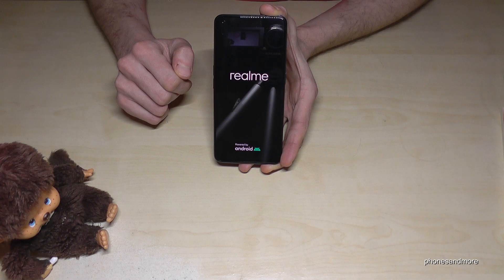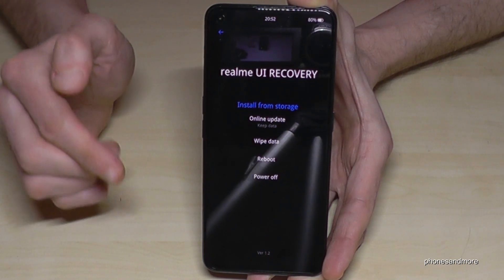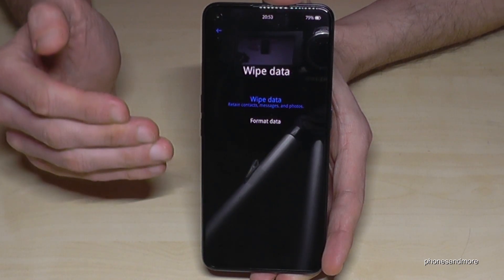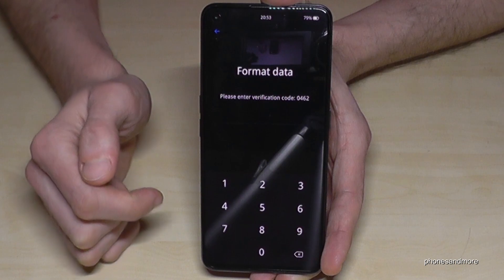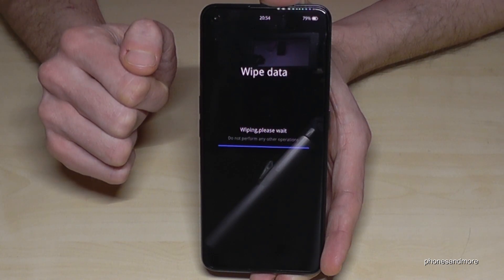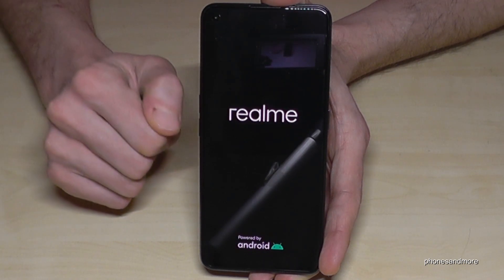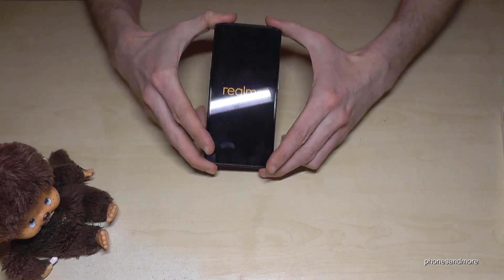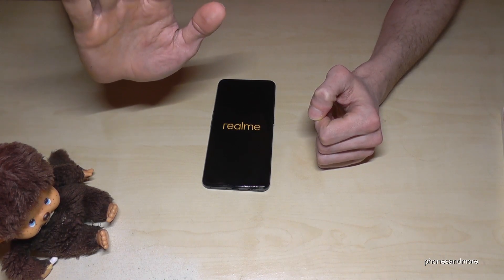Realme GT neo 2: How to make a factory data reset (hardreset) with the buttons? also for GT neo 2T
With this video, I will show you, how you can format (wipe data, factory data reset) the Realme GT neo 2 and Realme GT neo 2T.
After you the hardreset you can restart the Realme phone and it should be like brand new.

If you want to resell the phone or give it to someone else, please remove the google account first (Settings - Accounts & sync - Google - More - Remove account - Remove account - Enter phone PIN, in case you have one)

Or otherwise disable the "Find my Device"-option (Just go on Settings - Google - Security - Find My Device - Off it in the blue bar)

I have used a Realme GT neo2 5G for that tutorial video.